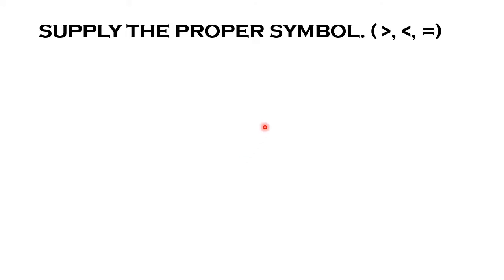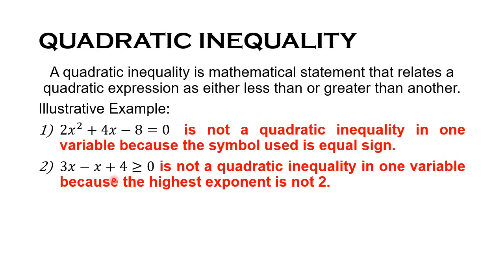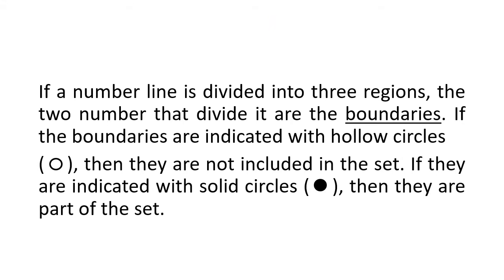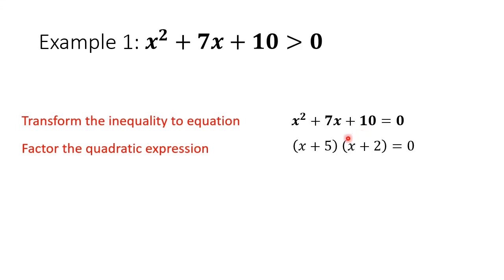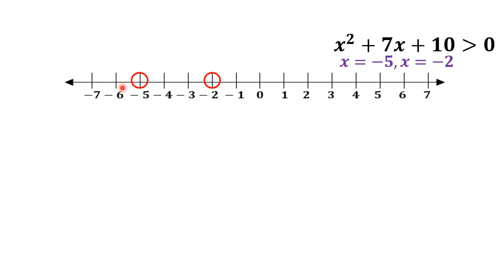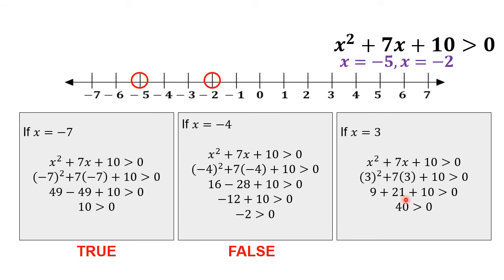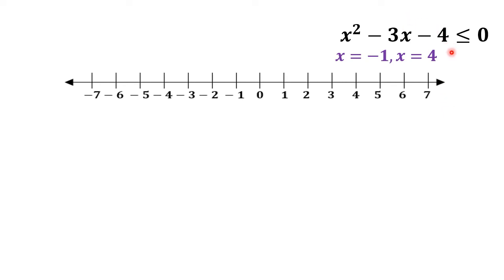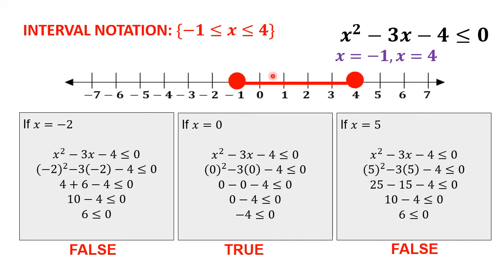QUADRATIC INEQUALITIES : LESSON 5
Grade 9 Quarter 1